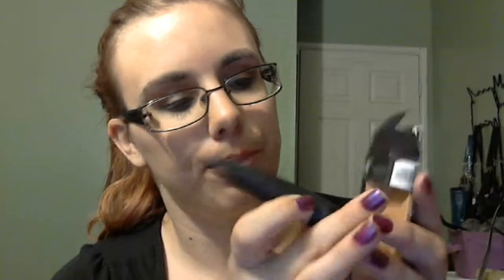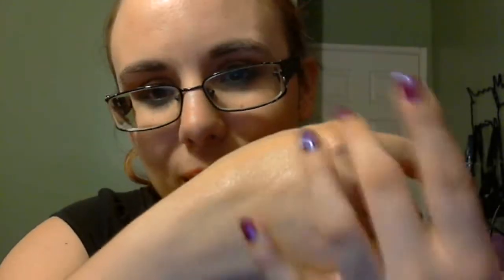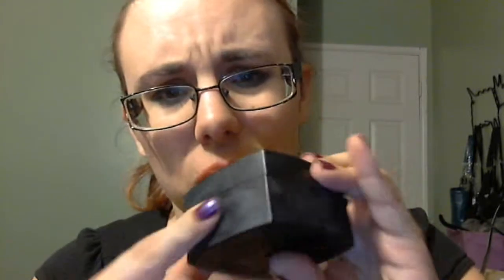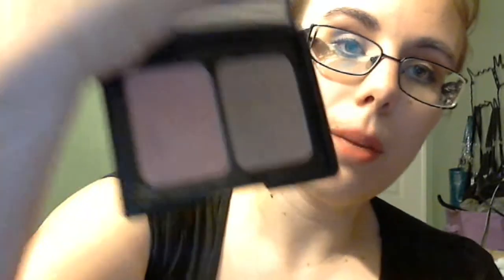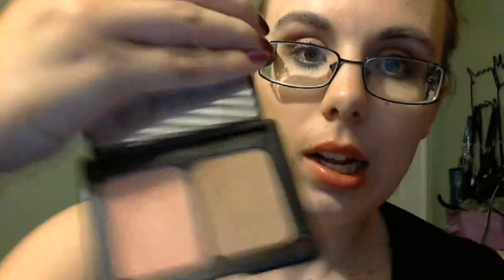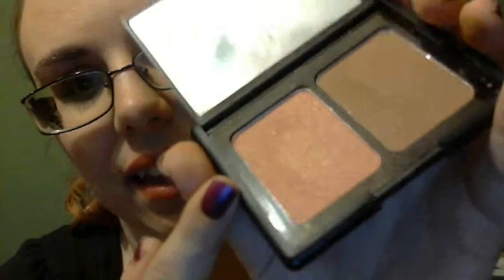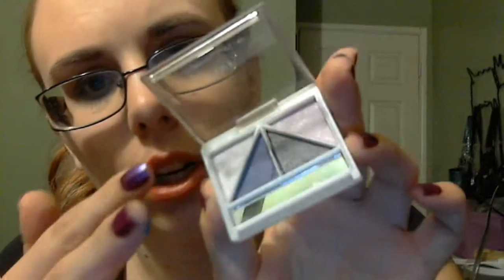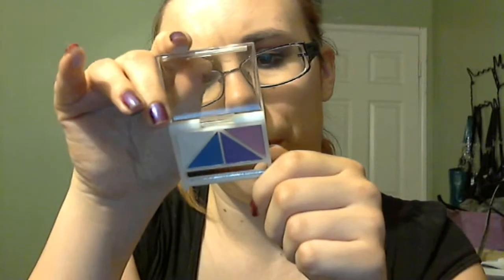ELF Product Reviews